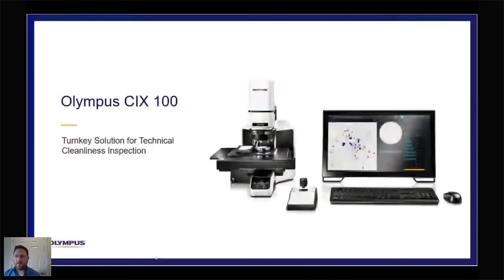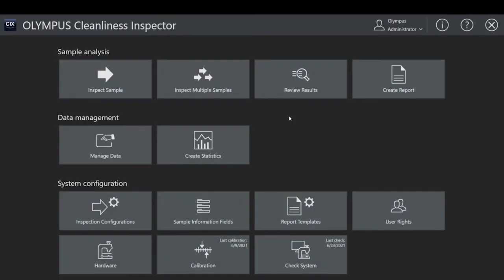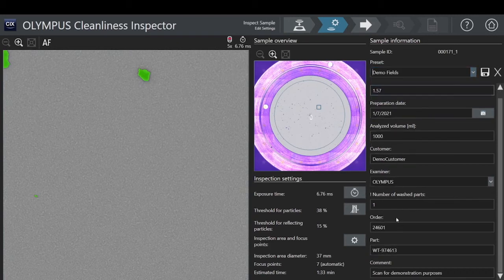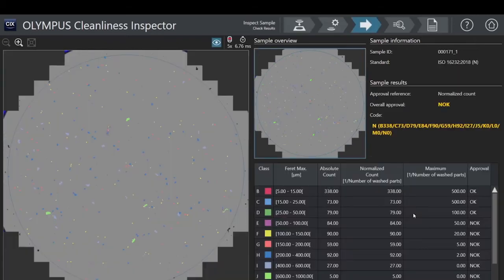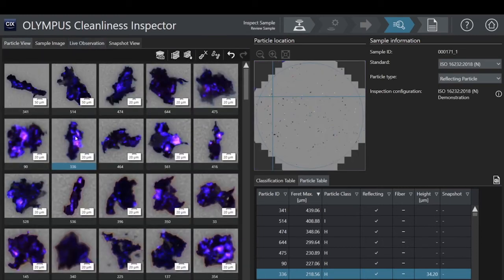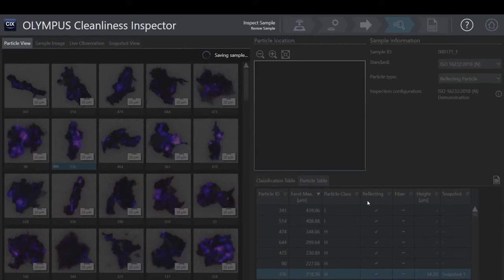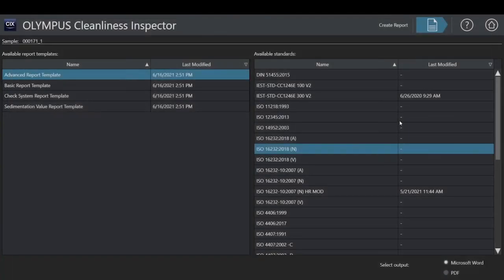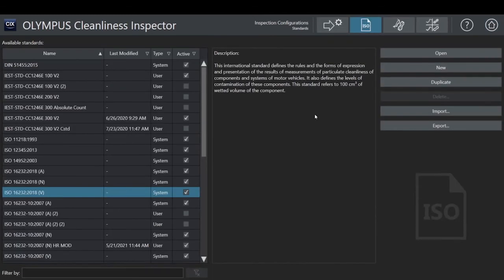How to Perform Technical Cleanliness Inspections Using One Easy System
Learn how to perform technical cleanliness inspections using the turnkey OLYMPUS CIX100 system. Expert Hamish Rossell will walk through image acquisition, particle analysis, reporting, data management, and system configuration.